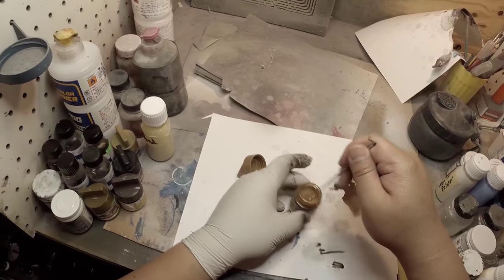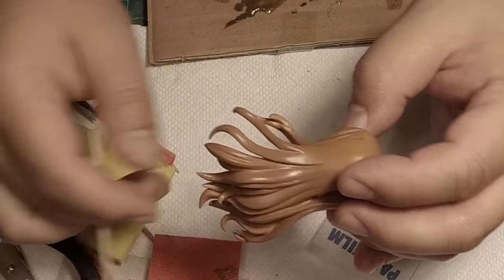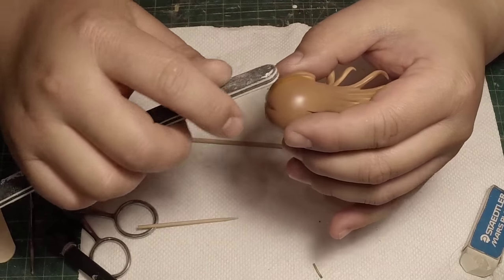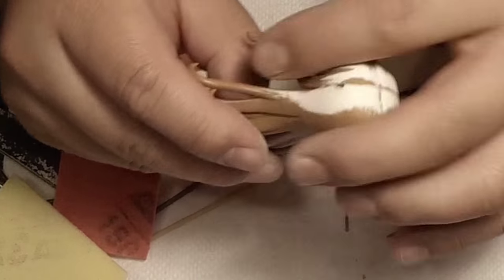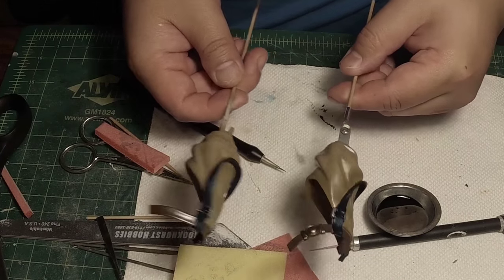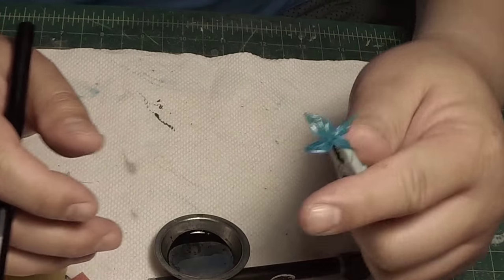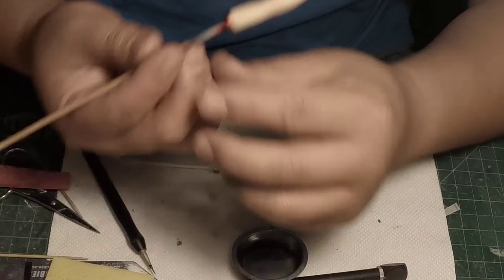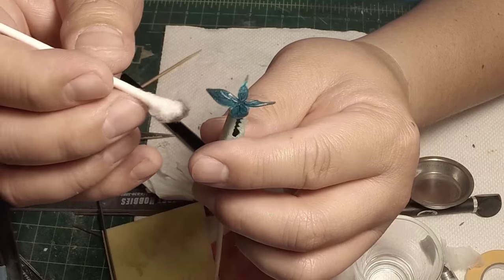Anime Resin Figure Building: Hair and Final Bits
This is the last episode in this series that covers the hair work and some detail washes then final pictures of the completed project.